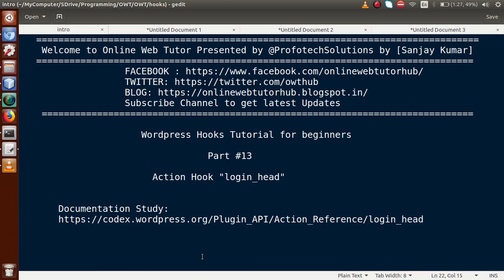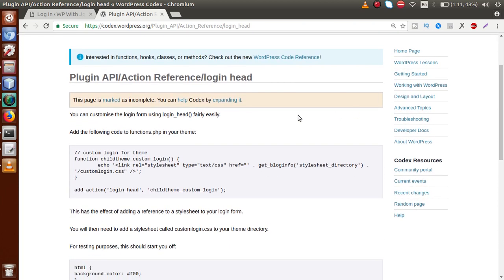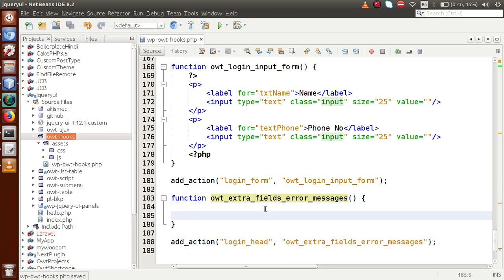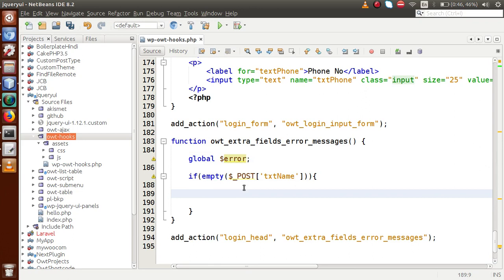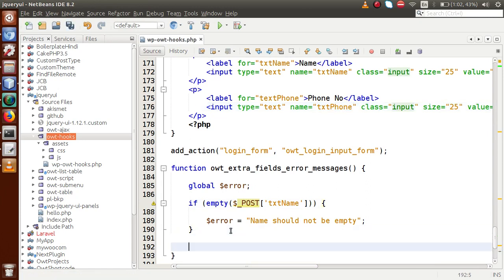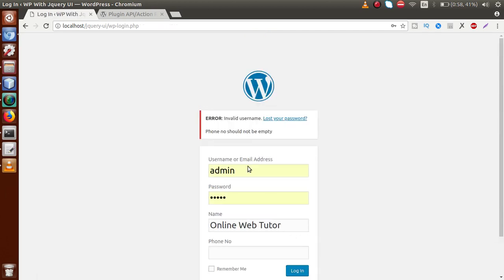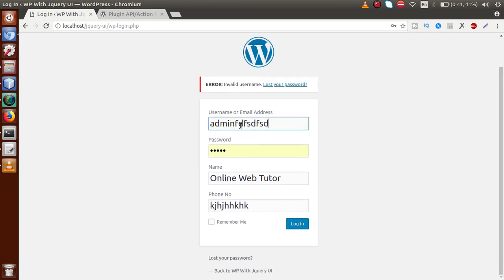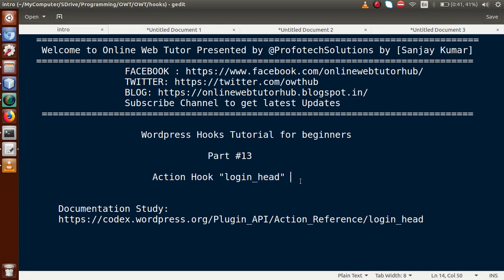Wordpress Hooks Tutorial for beginners from scratch #13 Action hook "login_head"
Action Hook: 'login_head'

loign_head action hook used to validate inputs before login

Syntax:
add_action('login_form','callback_function')

Example:

function owt_extra_fields_error_messages() {

    global $error;

    if (empty($_POST['txtName'])) {

        $error = "Name should not be empty";

    if (empty($_POST['txtPhone'])) {

        $error .= "[br/]Phone no should not be empty";

add_action("login_head", "owt_extra_fields_error_messages");

profotech solutions,